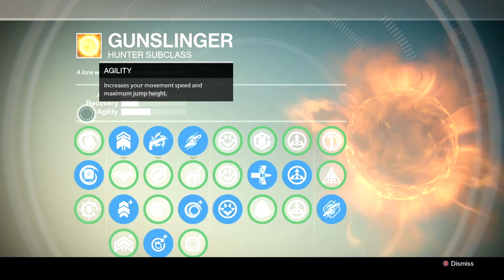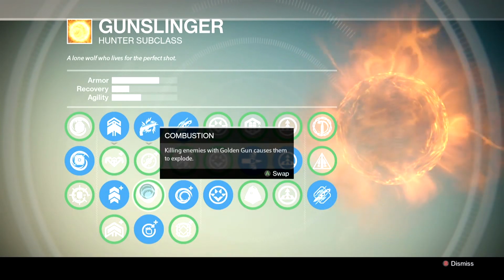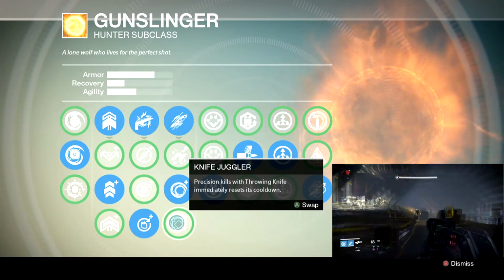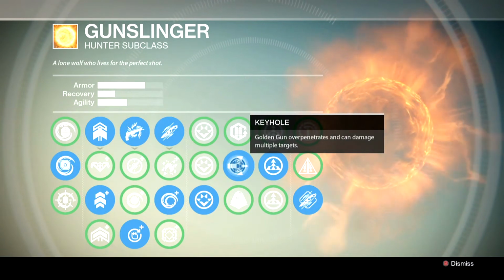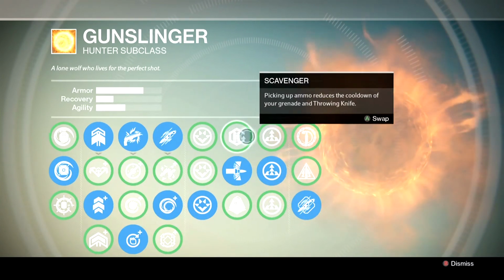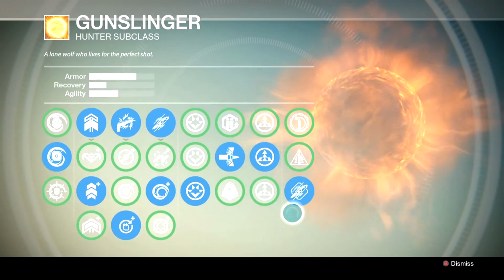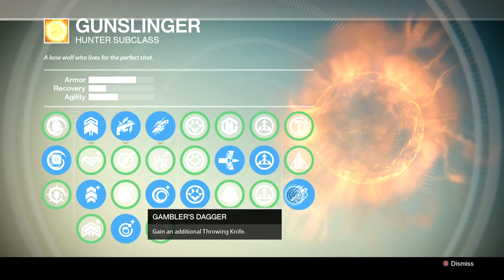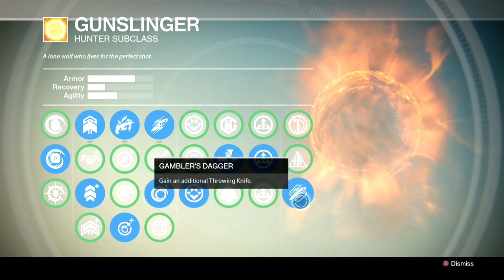Destiny: Best Hunter GunSlinger Subclass Skill Tree (PvE Build Tutorial)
This is my Destiny video explaining the best Hunter GunSlinger Subclass skills to use when playing PvE. I hope you enjoy watching.

GOOGLE+: Kriziz20
XBL: Kriziz20
PS4: E3Kriziz

*some video templates made by myself, Maclobuzz, or AsphyxEvents